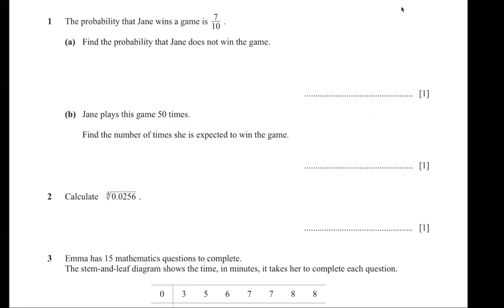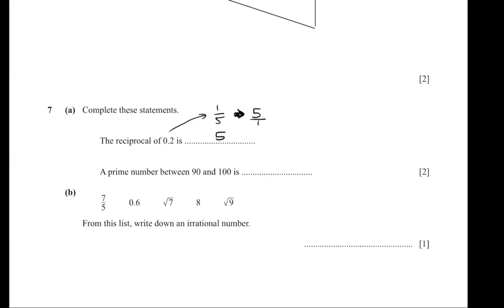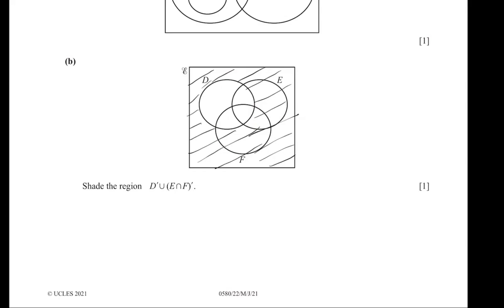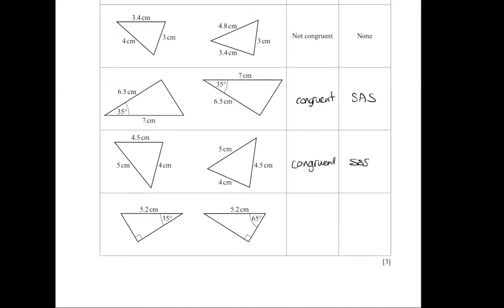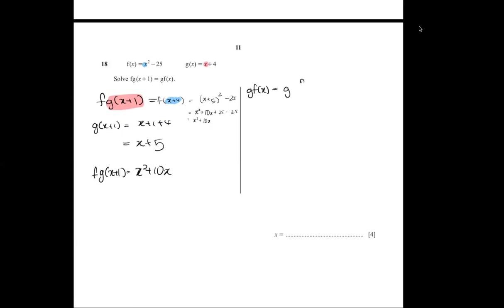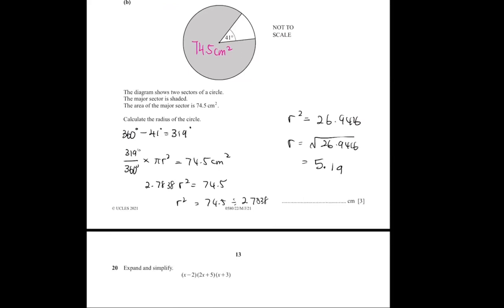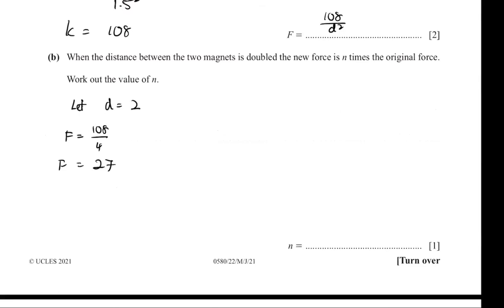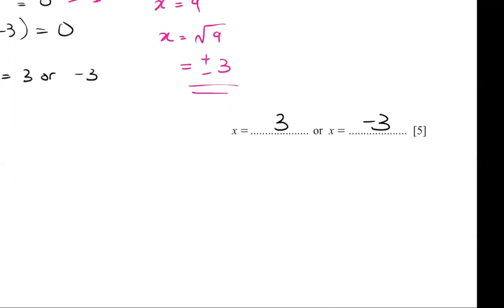0580 May/June 2021 Paper 2 Variant 2